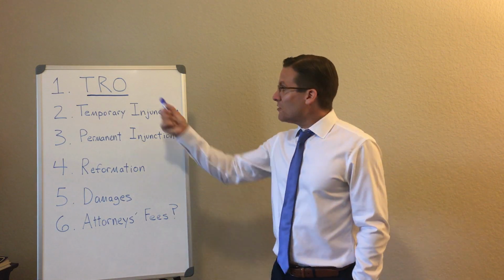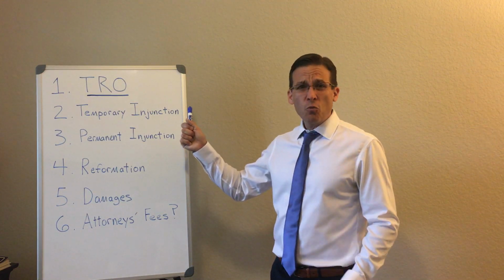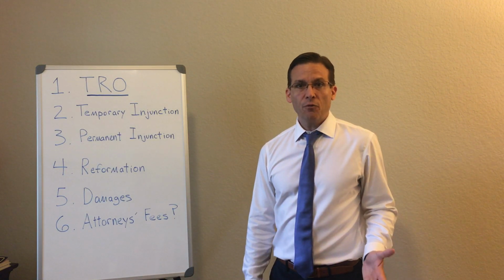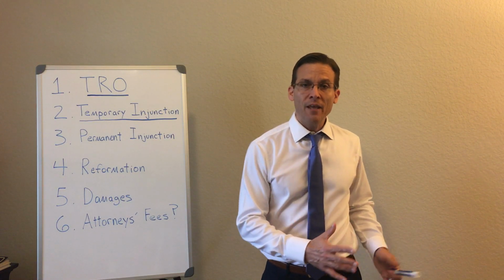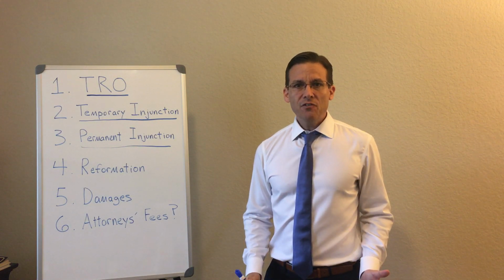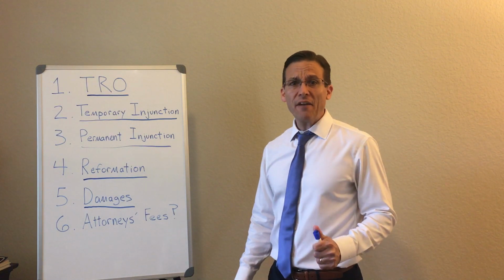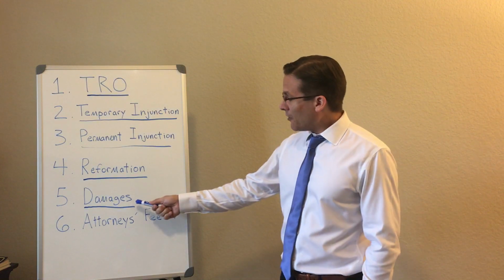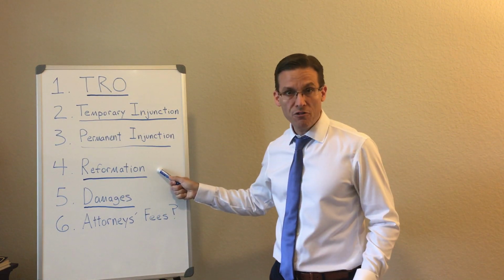What Relief Can a Texas Court Provide in a Non-Compete Lawsuit? (6 of 9)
Find out the major remedies that are available in Texas when a company sues to enforce a non-compete.

Zach Wolfe  is a Texas trial lawyer who handles non-compete and trade secret litigation at Zach Wolfe Law Firm Thomson Reuters named him a Texas “Super Lawyer”® for Business Litigation in 2020 and 2021.

Every case is different, so do not rely on these videos as legal advice. Zach Wolfe is not your lawyer (unless you have signed an engagement agreement with his firm). Consult a lawyer about your specific case. Zach Wolfe is licensed to practice law in Texas but is not certified by the Texas Board of Legal Specialization. All opinions are his own, not those of his firm or clients.